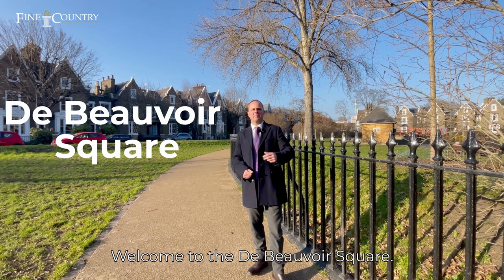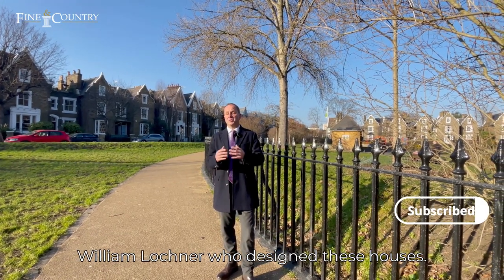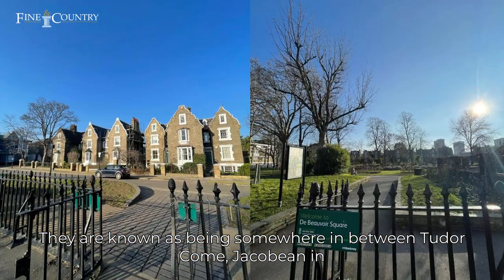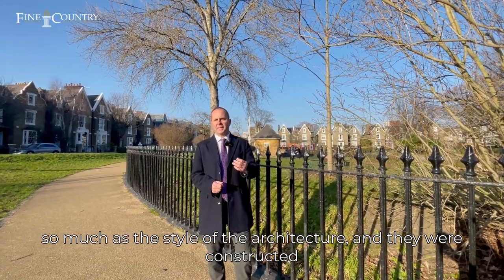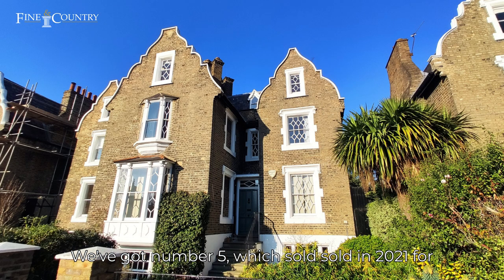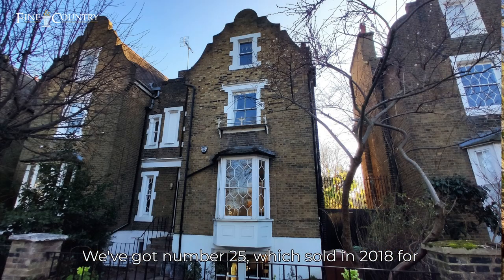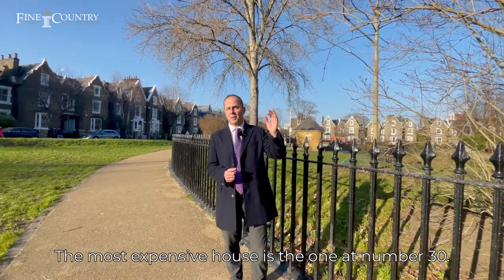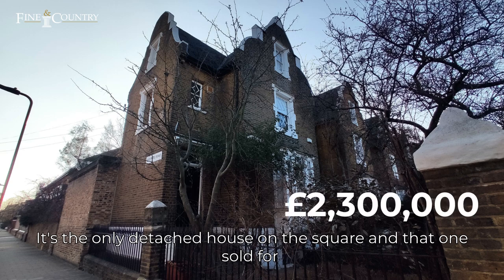Local Tour, De Beauvoir Square, London, N1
Three sales over the last five years ranging from £1.9 to £2.3million. Number 30 is the only detached house on the square.

The architect of the square is not known for sure but was probably William Lochner who designed St Peter's Church nearby. The houses are described as being in Tudor-cum-Jacobean style and are in groups of two or three except no 30, which is detached.

De Beauvoir Square is a classically laid out garden square and is protected under the London Squares Preservation Act of 1931. The square consists of beautiful rose beds and lawn areas as well as a children’s play area, and it’s host to a number of small neighbourhood events.